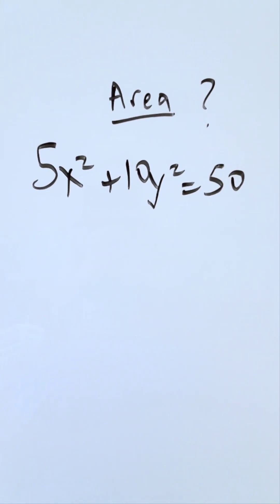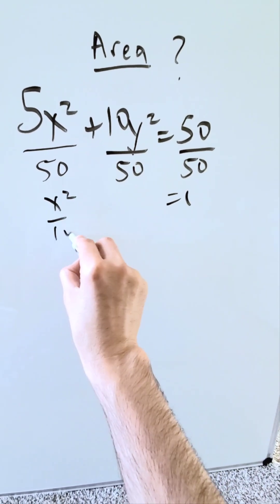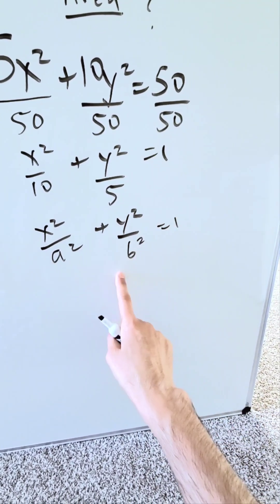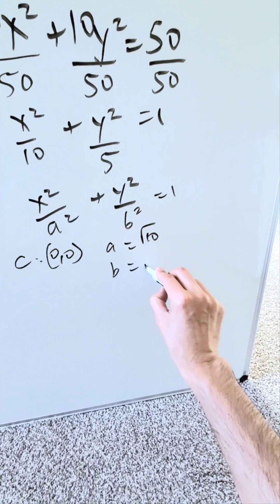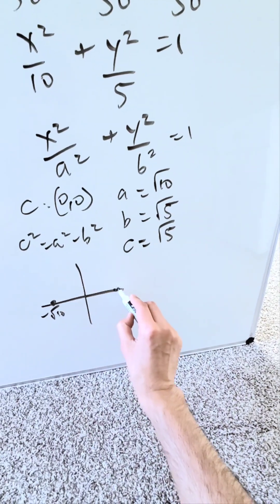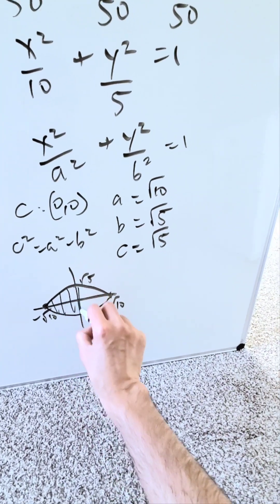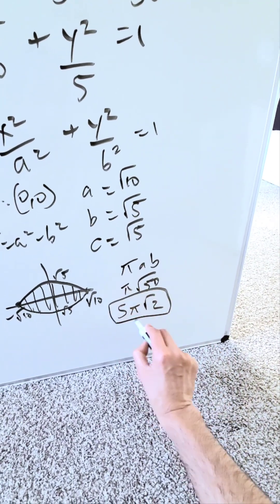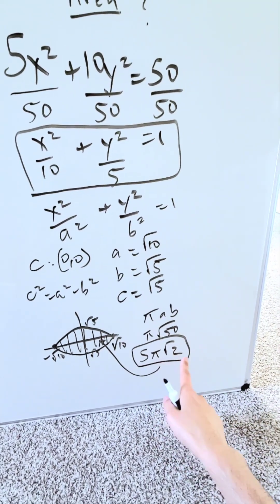Conic Section (Precalculus Area problem)